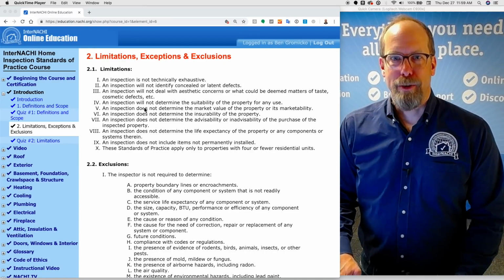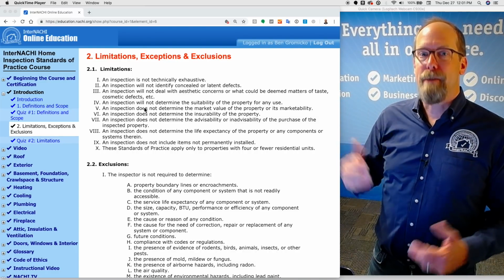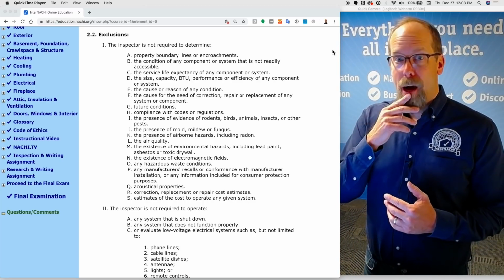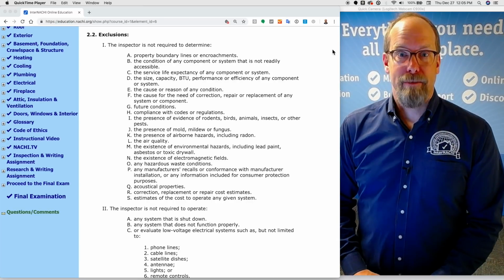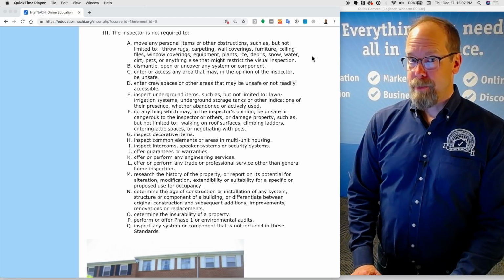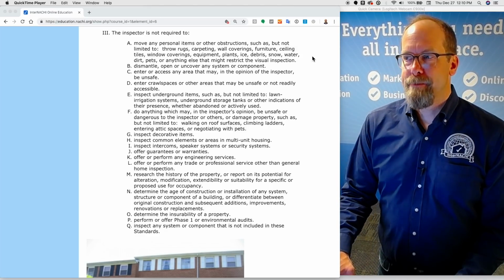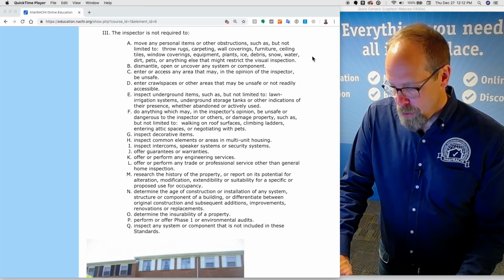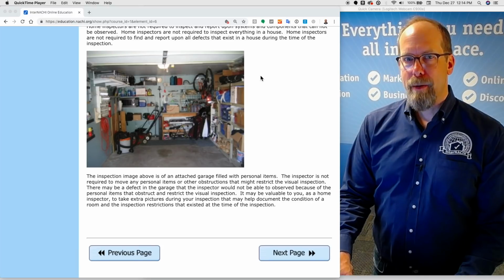Limitations Section of the Home Inspection Standards of Practice Course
This is a supplemental video for the Home Inspection Standards of Practice Course.  Students play this video while progressing through the Limitations and Exclusions section.  to take the free, online nationally-accredited course for home inspectors.